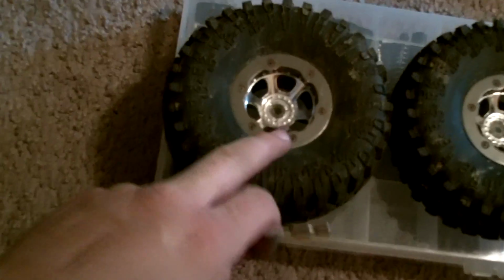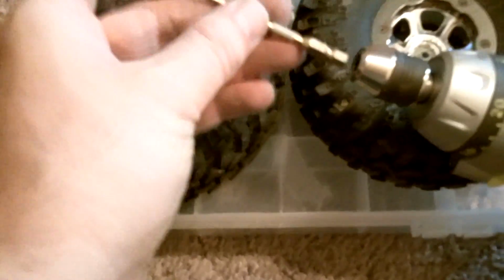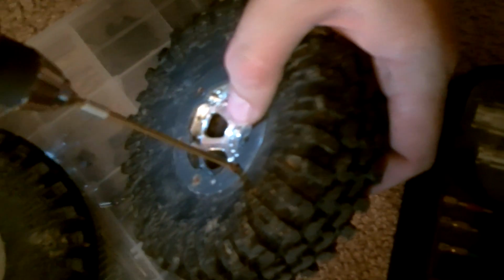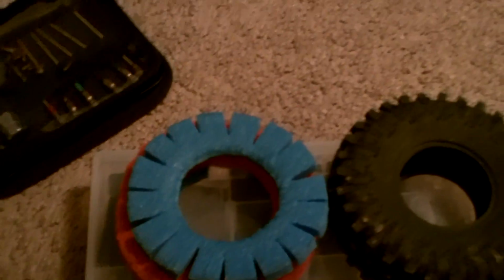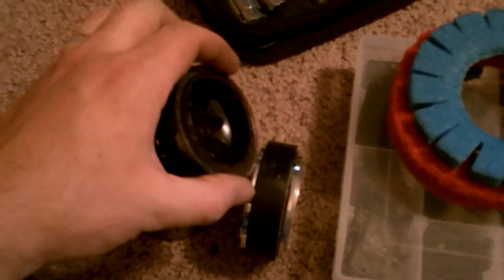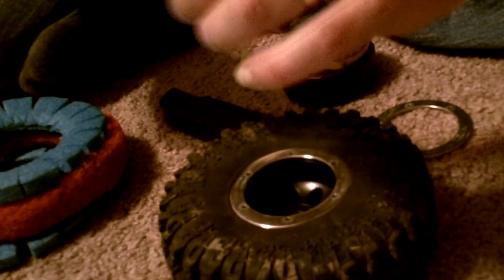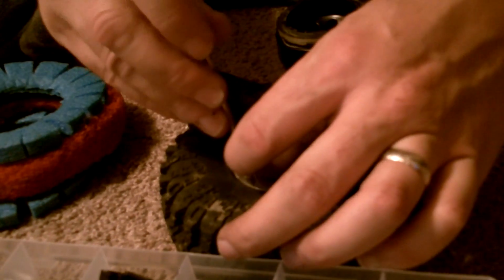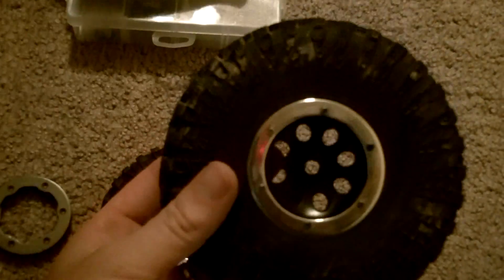Keystone RC - How To: Changing tires and wheels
This is another video in a series I am working on about a Losi Comp Crawler turned scaler that I am building.  In this video I just wanted to show a bit about changing tires and wheels.  I am sure most of you would have figured this out by now, but maybe there is someone out there who is wants to see how it's don't before they attempt it on their own. :-)

I am still new to video editing and I am trying to improve and learn as I post these.